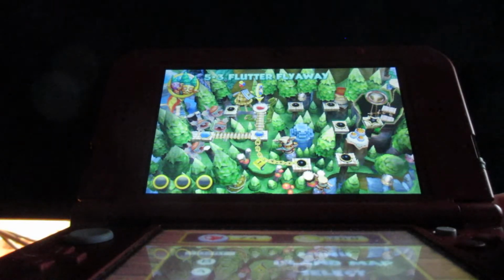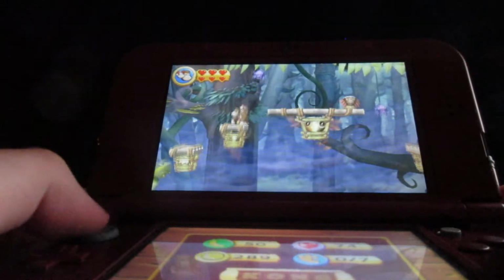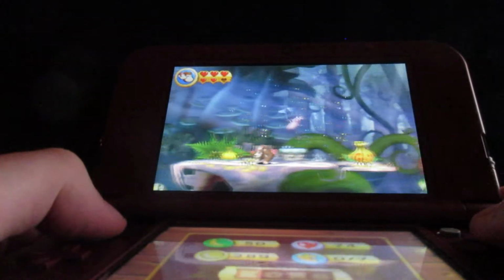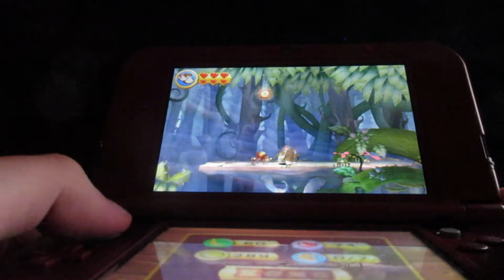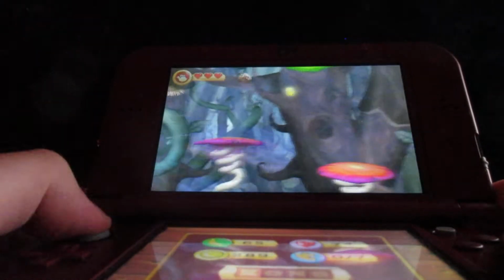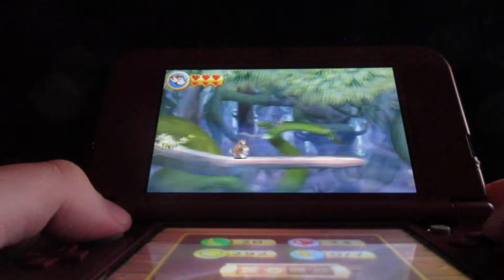"Donkey Kong Country Returns 3D" (Nintendo 3DS) Walkthrough (Part 23) (Read Description)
Welcome back to more of "Donkey Kong Country Returns" (for Nintendo 3DS), in this video is more of "Clingy Swingy" and making it past the snakes, "Blue Itty Bitters" and "Plants" on the swinging platforms to the level exit.  In "Flutter Flyaway", make your way forward on moving platforms and jumping to get to places, also to watch out for the spikes and everything there is the "Forest of a Environment" for the surroundings around you.  Near the end of this video is going to "Cranky's Shop" to unlock the level (for World #5).

In this video:
0:01 Watch out for the snakes (if you want to get the puzzle piece), get more of the bananas, bounce on more "Blue Itty Bitty Biters".
0:18 Hang onto next platform while swinging your way down, collect the bananas and banana coins, jump and land on next platform to level exit barrel
0:36 End of Level 2 (World #5)
0:57 Level 3 Flutter Flyaway
1:16 Blow on purple flower petals, for the pink flowers to grow and to get the bananas and banana coins
1:35 Jump on the moving rotating platforms (watch out for the piranha plants and the spiders, also "Tiki Goon" (and where you see Letter "K" up above).
1:55 Jump on more of the moving rotating platforms, get more of the spiders
2:12 Go to the barrels and make your way to the "Checkpoint Pig" on next
platform, get the bananas and heart health
2:27 Watch out for more "Piranha Plants" and "Spiders" (Letter "O" up above that is hard to get especially with you want to get it).  Get more bananas too).
2:58 Jump and land on next platform (beware of the spikes), bounce on the mushroom trampolines, be careful while making your way down to safety on next platform (Skip to 4:58)
5:00 What a relief to make it onto next platform, be careful while making your way on more rotating platforms, bounce on next mushroom spring, be careful to get Letter "N" (Skip to 6:24)
6:24 What a relief to make it onto next platform, get more bananas, watch out for more "Piranha Plants", bounce on more "Tiki Goons" and get the heart health
6:44 Go from barrel to barrel to next platform with "Checkpoint Pig", watch out for more eating plants and more crawling spiders, more platforms to ride and land on (while collecting more bananas and banana coins).  (Also watch out for spikes and what there is around you).
7:19 Platform with the Letter "G" (skip to 8:35) more coins and banana coins, more mushroom bouncing and jumping, and more spiders
8:57 More platforms to ride and land on, be careful and make your way to the level exit barrel (End of Level 3)
9:40 Cranky Kong's Shop (to unlock the next level for World #5) (End of video afterwards).